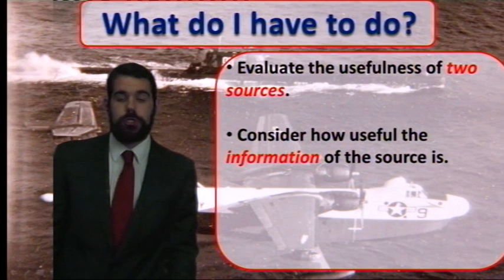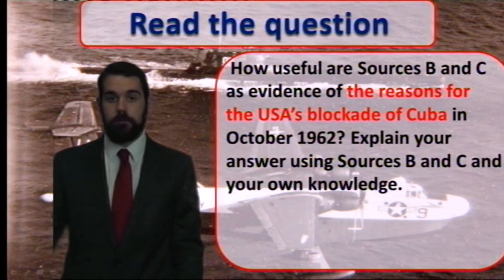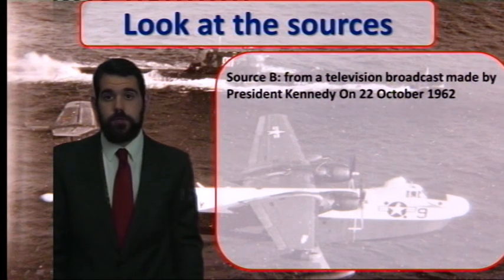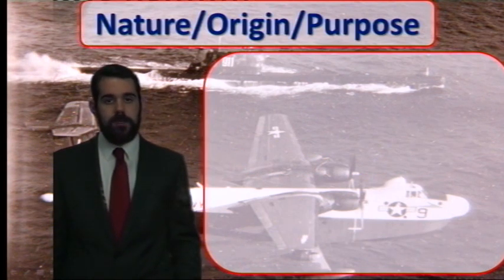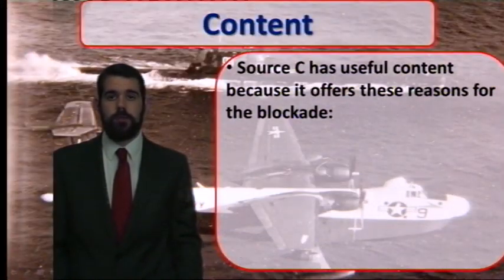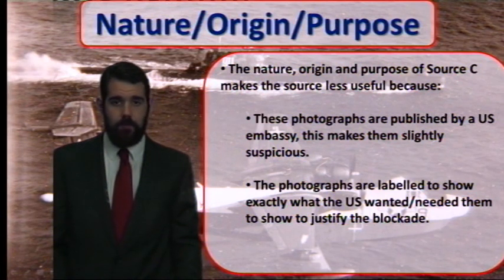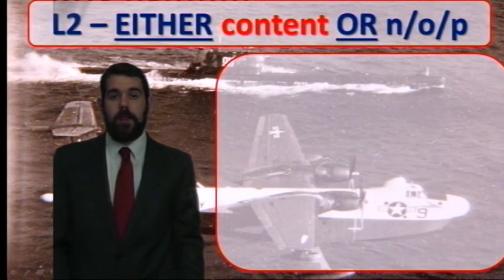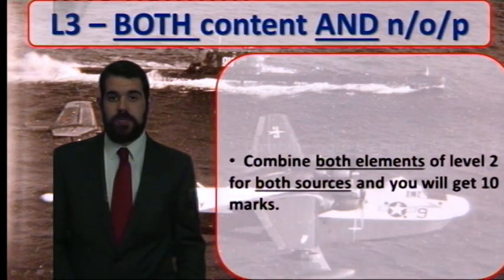Unit 1 – International Relations 1945-90 - 10 marks usefulness